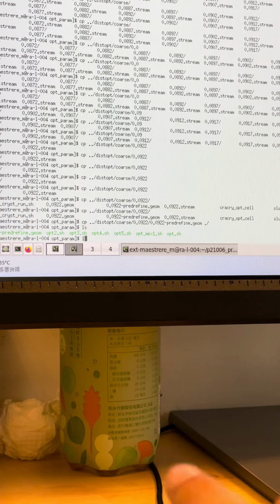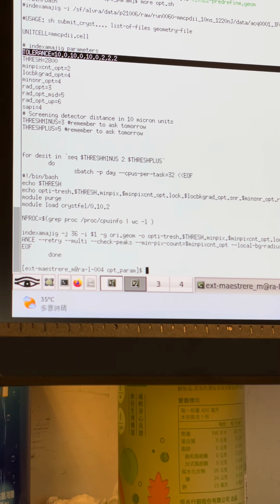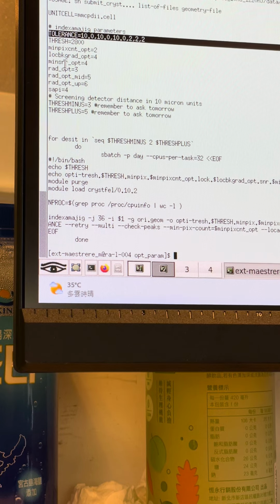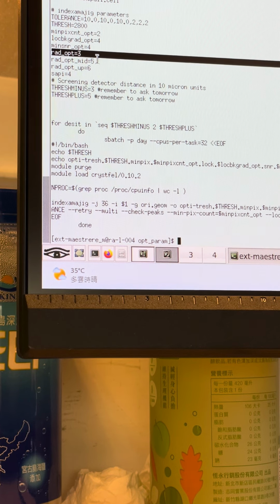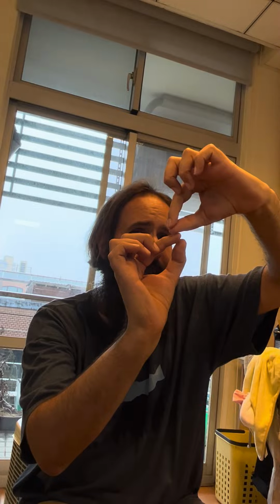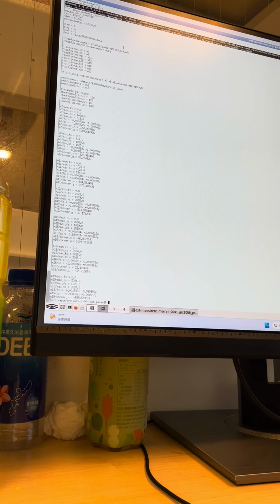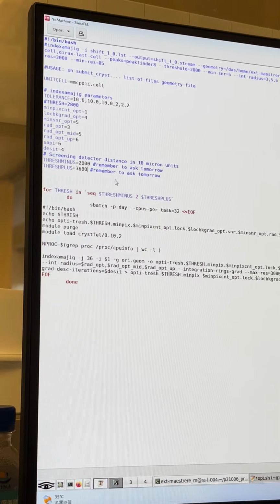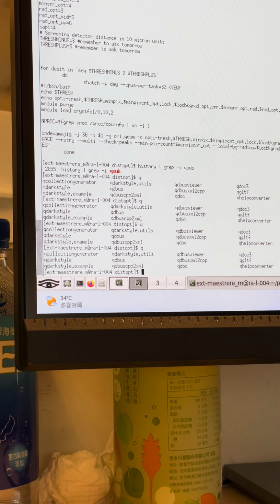2026年3月25日